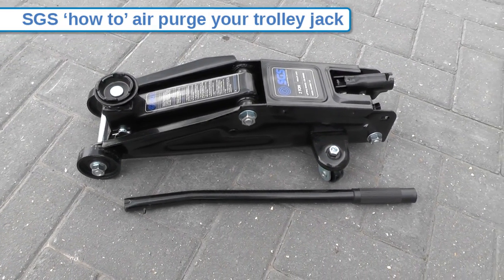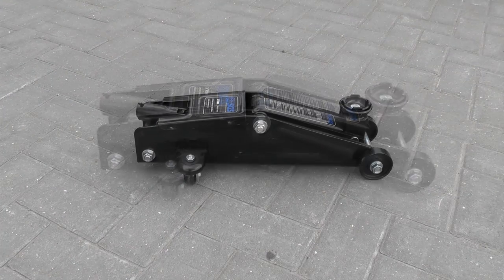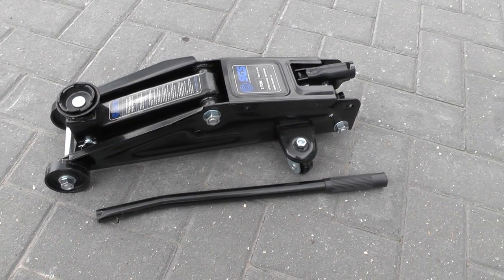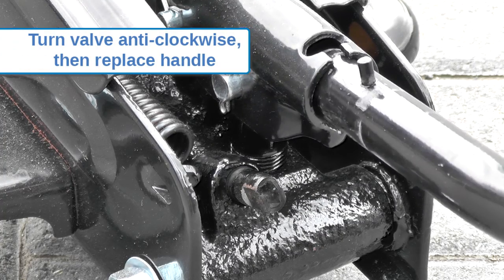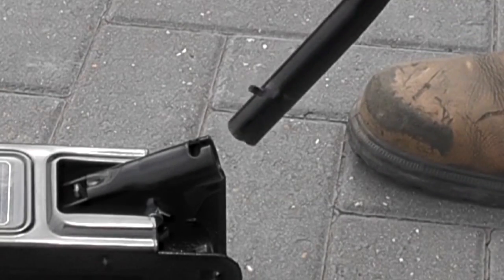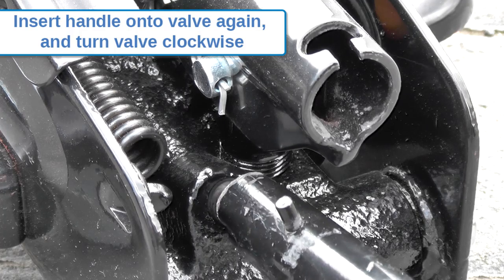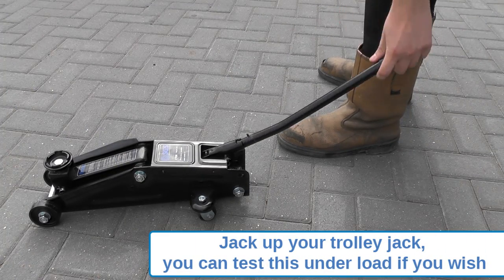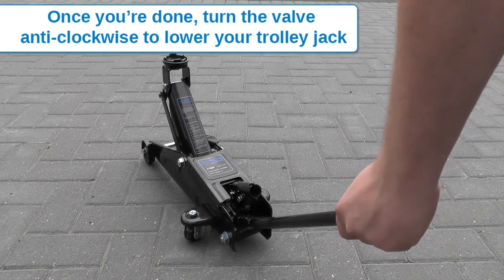Trolley Jack Not Lifting? Fix It FAST with Air Purge!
Don't Get Stuck With a Faulty Jack! How to Bleed Your Trolley Jack in Minutes
Hey gearheads and garage warriors!  Ever notice your trolley jack feeling a little sluggish?  Maybe it's not lifting as high as it used to?  Don't panic!  It's probably just air trapped in the system, and bleeding it is a quick and easy fix.

Why Bleed Your Trolley Jack?

Trolley jacks rely on hydraulic pressure, and air can sneak in over time, messing with its performance and safety.  Think of it like tiny air bubbles messing with the party!

Here's why bleeding is important:

Restores Lifting Power: Get that full range of motion back for easy car lifting.
Smoother Operation: Say goodbye to a spongy jack and experience smooth, controlled lifting.
Enhances Safety: An air-free system ensures your jack performs reliably, keeping you safe under your car.
Bleeding Your Trolley Jack (It's Easier Than You Think!)

Open the Release Valve: Place the jack handle on the valve and turn it to open.
Pump it Out: Put the handle back and pump the jack 20 times. This forces air out and lubricates the seals – think of it as a system flush!
Close the Valve: Tighten it back up.
Test It Out: Give your jack a try. If it's still sluggish, repeat the process. If problems persist, consult a professional.
That's it!  Bleeding your trolley jack is a simple task that keeps it working its best.

Trolley Jack Essentials:

Essential for Car Enthusiasts: Lifts your car for repairs and maintenance, making life easier.
Choose the Right Size: Match the jack's capacity to your vehicle's weight.
Safety First: Always use jack stands for additional support when working under your car.
Don't let a faulty jack slow you down!  Bleed it regularly and keep your garage game strong!

For more car care tips and awesome automotive products, visit SGS Engineering